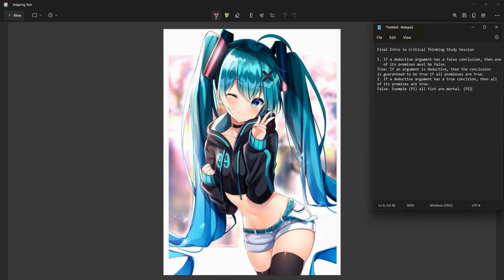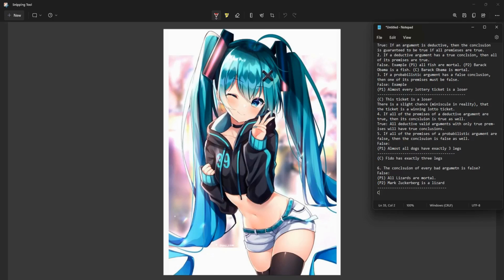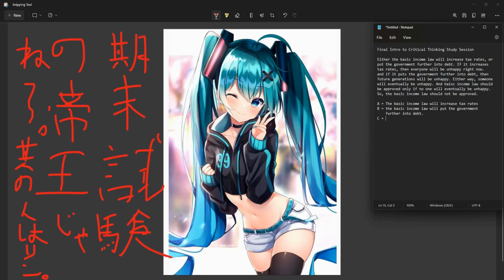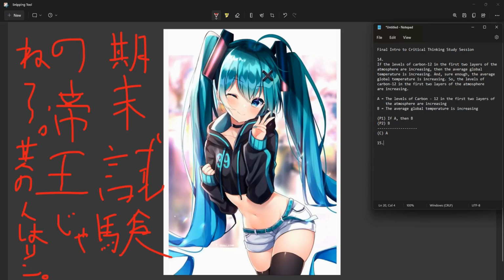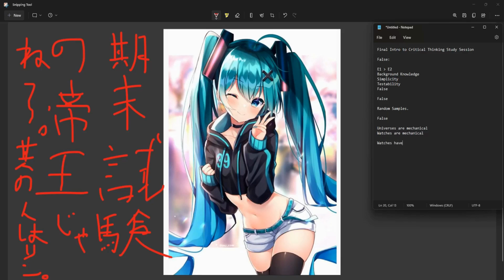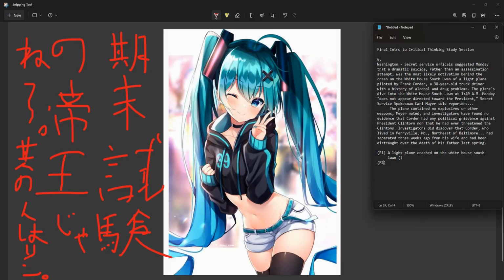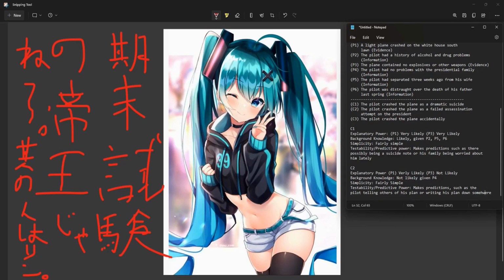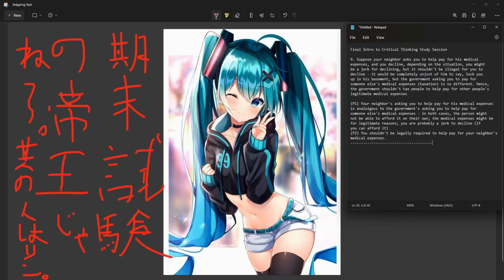Study Session 20 Introduction to Critical Thinking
This is a video of me studying to review for classes at the university.
[Image is not mine; If you are the creator, take credit for it in the comments]. You will be pinned and hearted!
Feel free to post corrections or questions for me to solve.